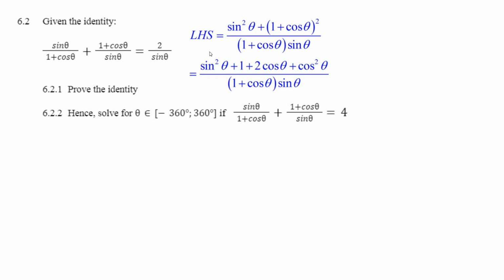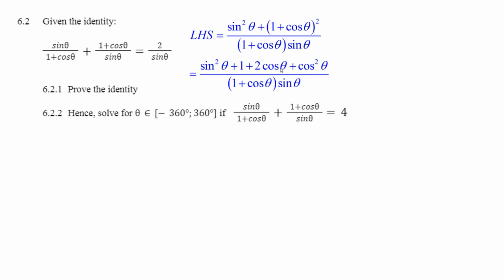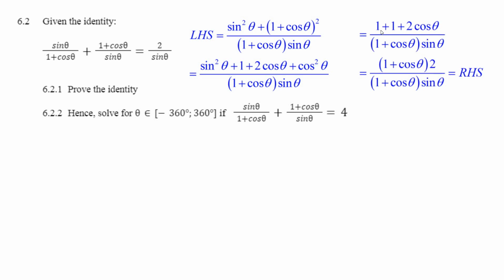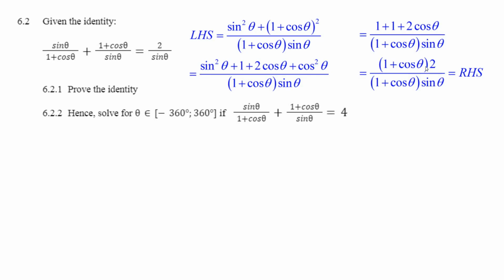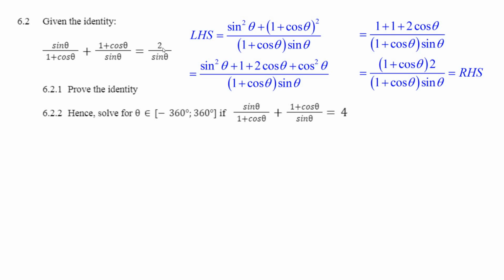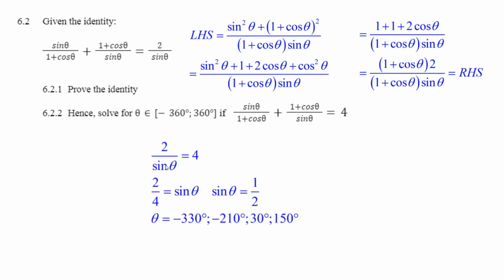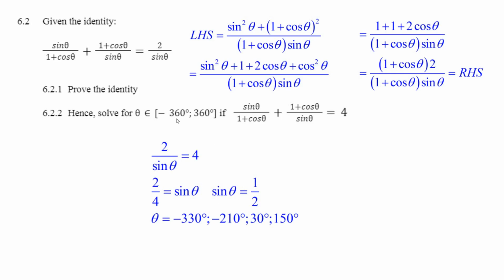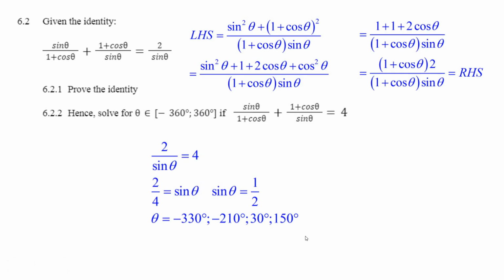Idenity and Trig equation Q6 2